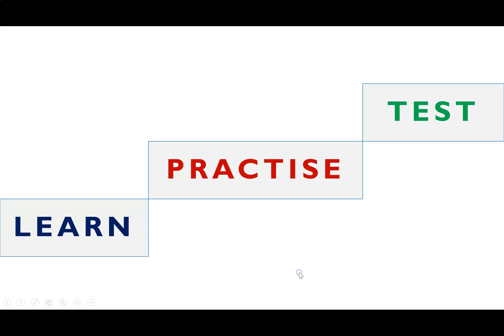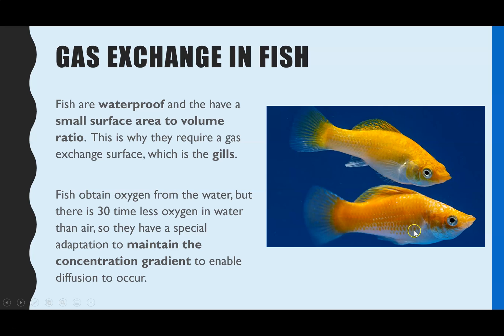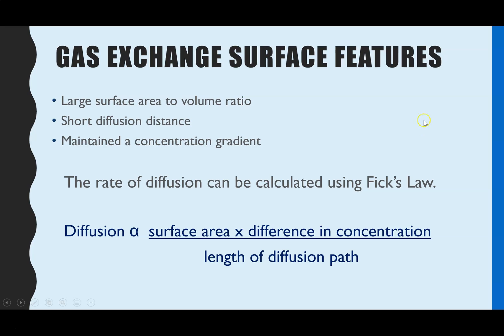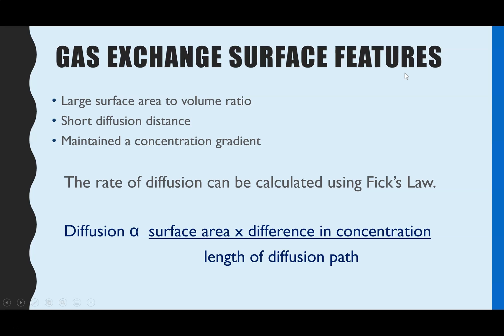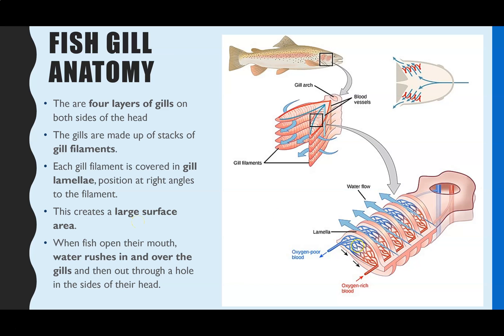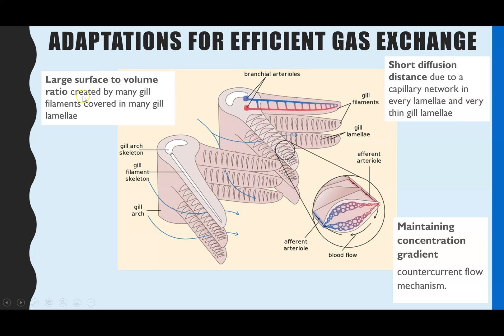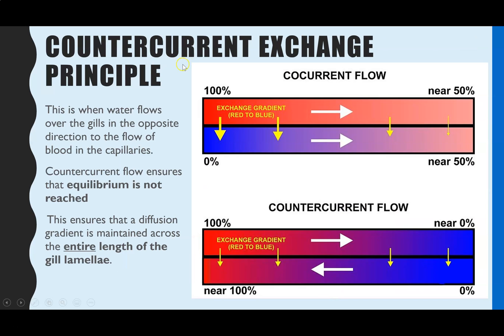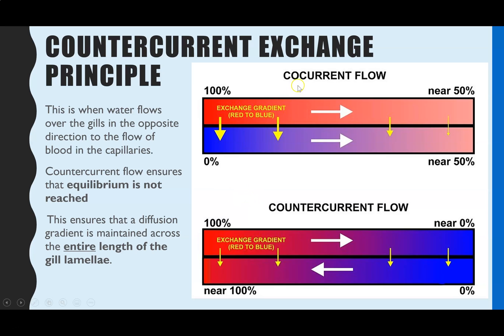GAS EXCHANGE IN FISH & COUNTERCURRENT exchange principle: A-level Biology. Gill filaments & lamella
Learn the adaptations of the gills for gas exchange in the fish.  This covers the structure of gill filaments, gill lamellae and the countercurrent exchange principle.